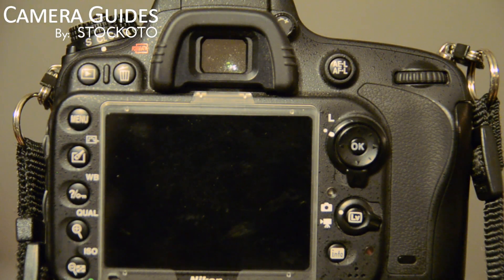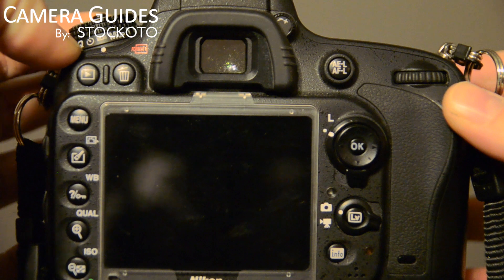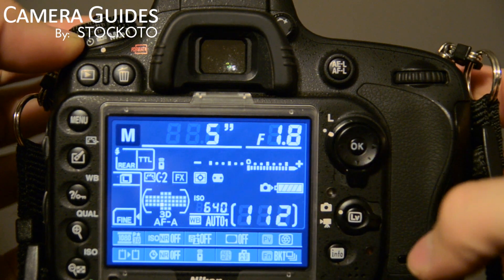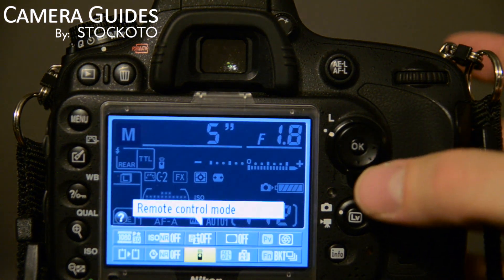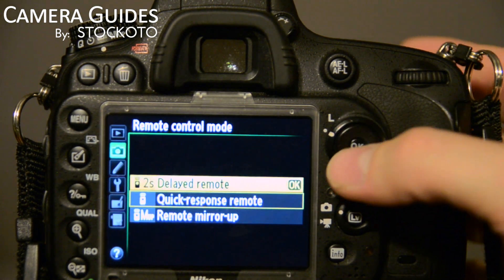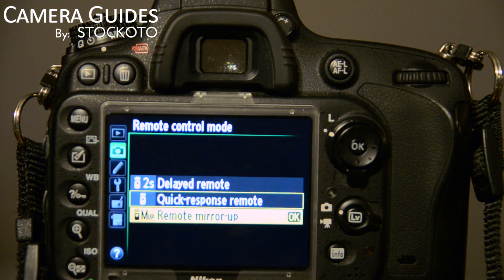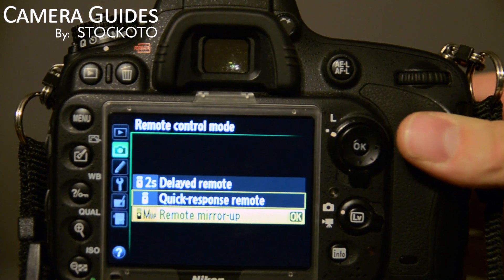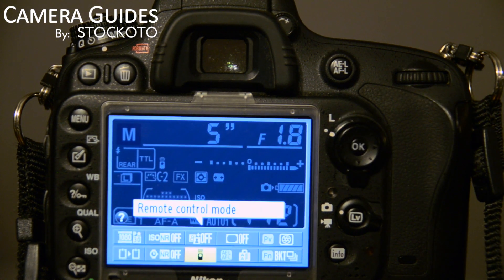How to set a wireless remote with a Nikon D600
Camera Guides, creates quick video tutorials to help you navigate your camera.  Find buttons, find settings, find your way around, and learn more about your camera.

If you're a photographer, come join stockoto and start making money selling photography today!  We have customers looking for specific shots.  If you have the shot, or can get out to take the shot, upload it and earn some extra cash.